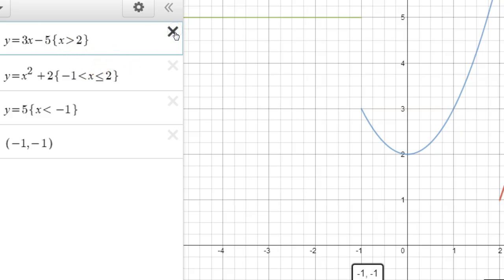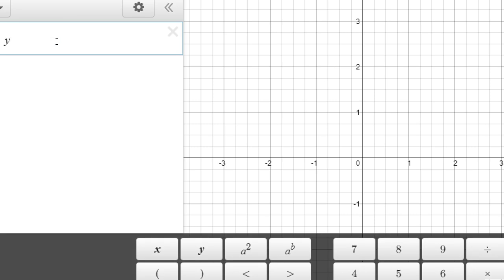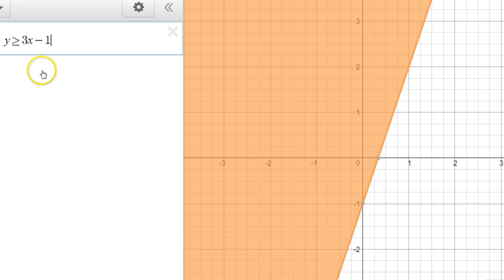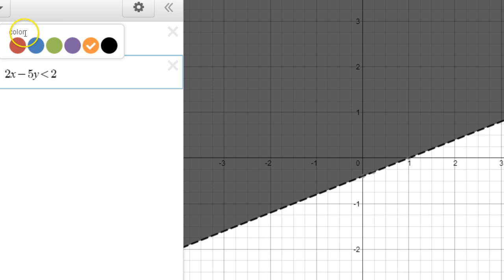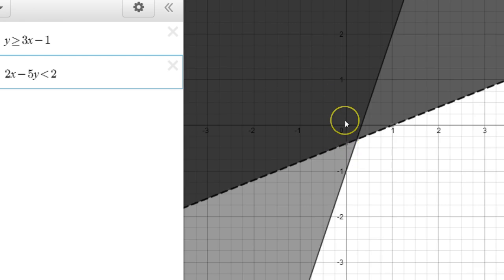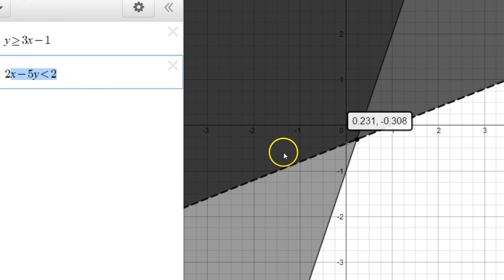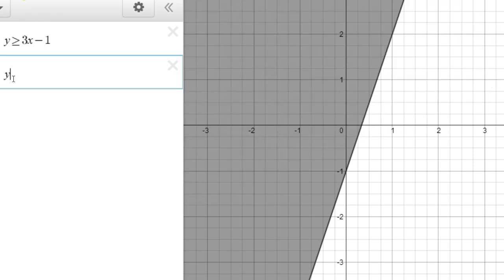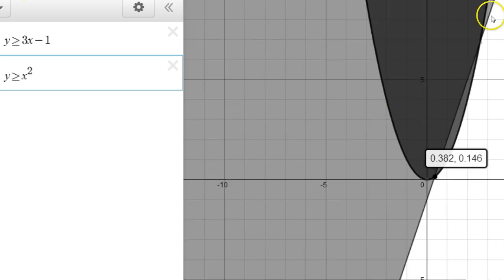Pre-Calculus A - Solving Systems of Inequalities